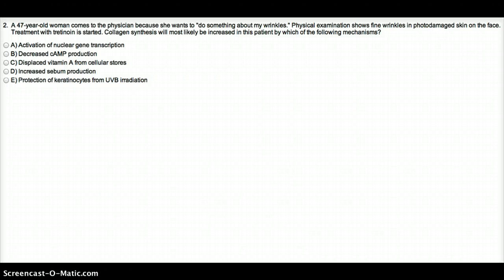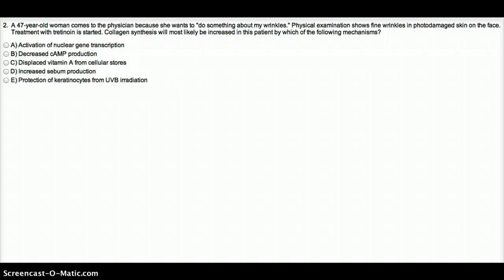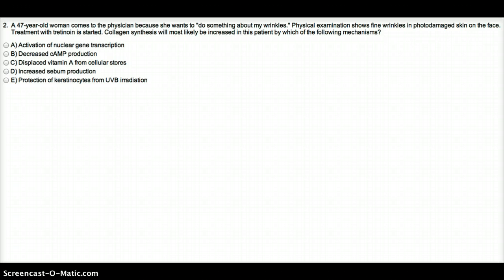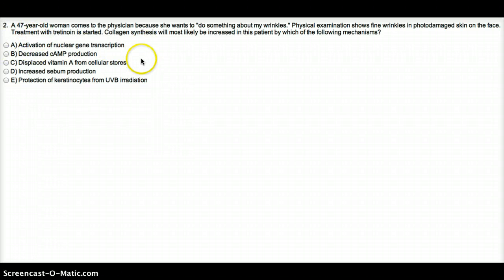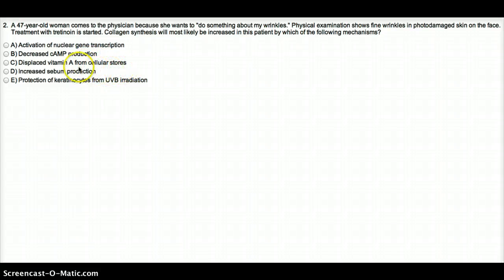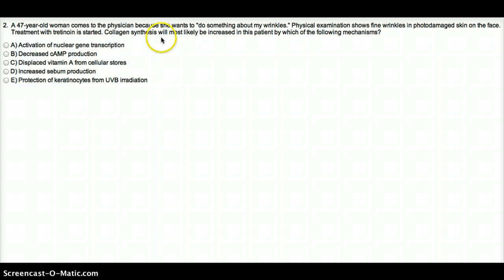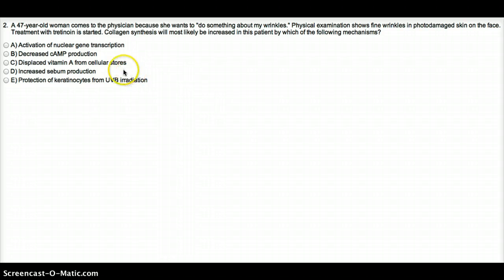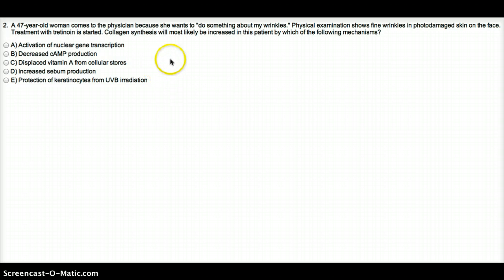NBME 13 B3 Q2